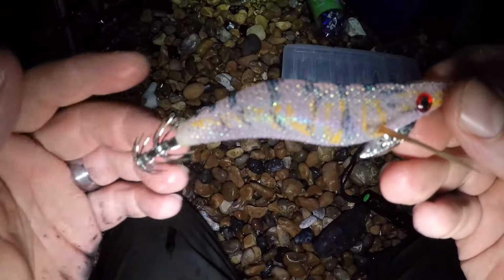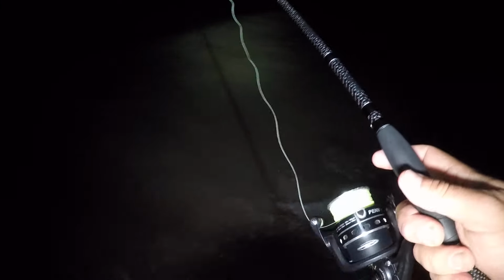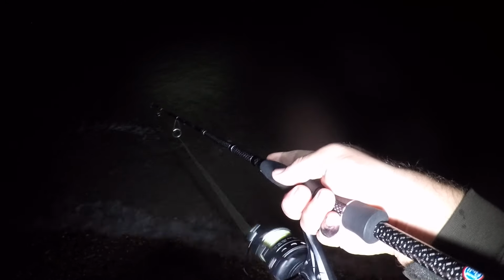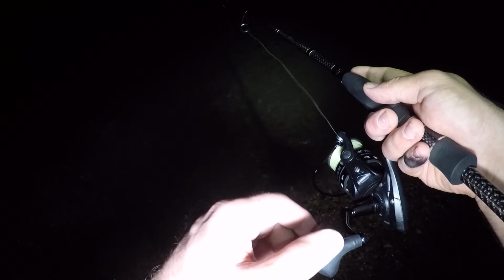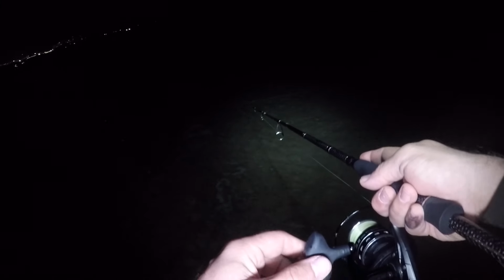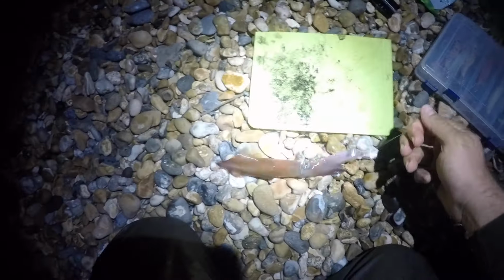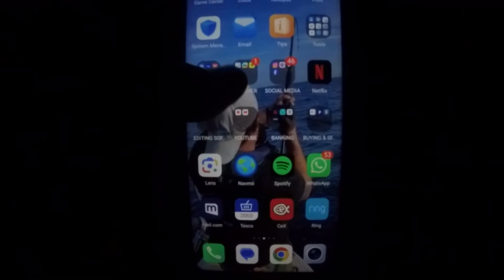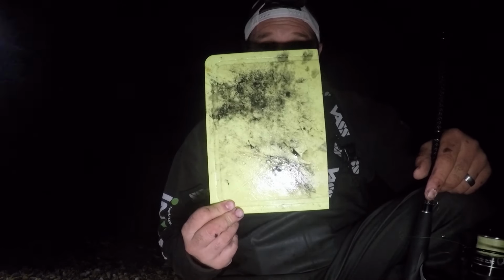JIGGING AT NIGHT FOR SQUID - SQUID FISHING UK - SEA FISHING UK - HOW TO CATCH SQUID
So here it is my first attempt at jigging for squid at night and catching some with my good mate cliff. We head to Brighton in East Sussex to have a go and man was it fun.

I hope you like the video of me learning how to catch squid 🐙

FOR ALL BUSINESS / COLAB ENQUIRES